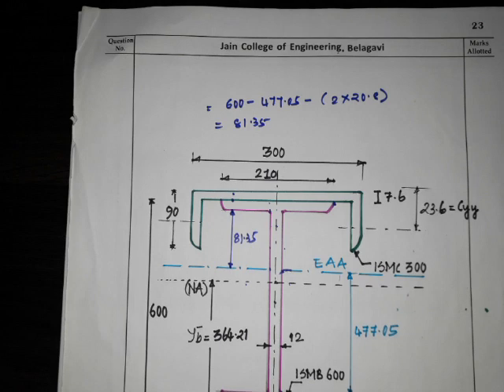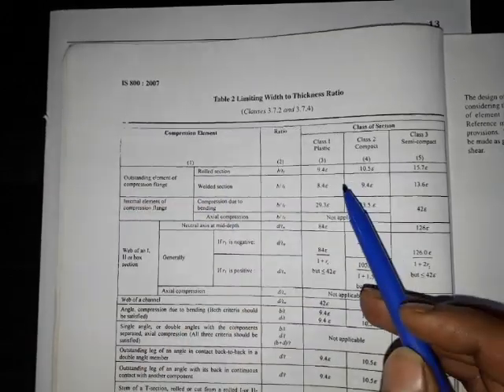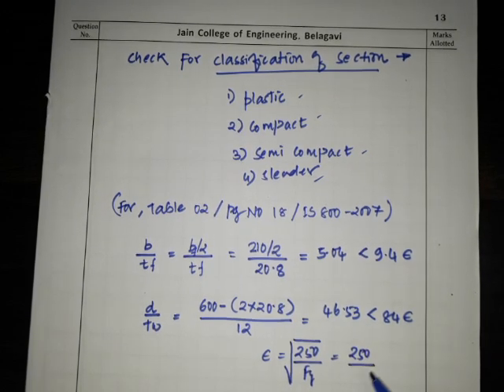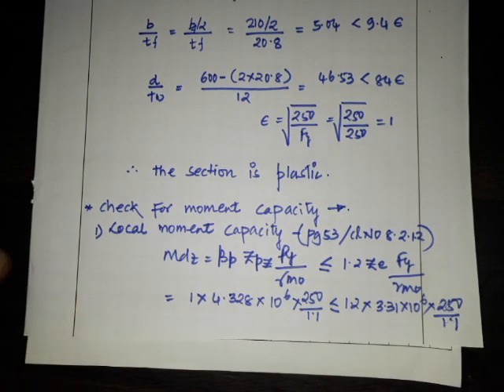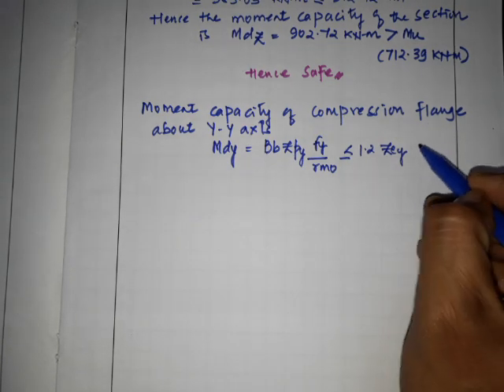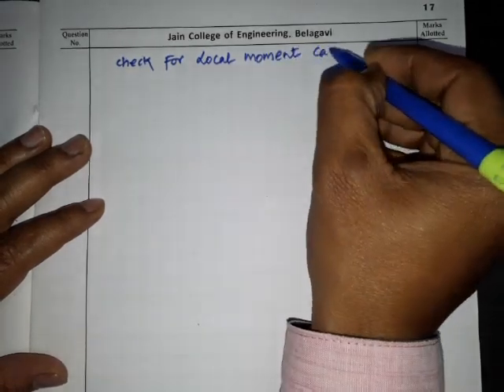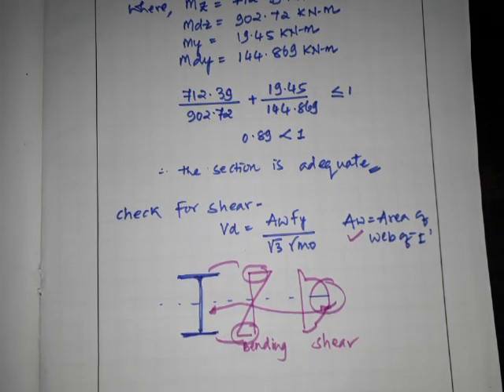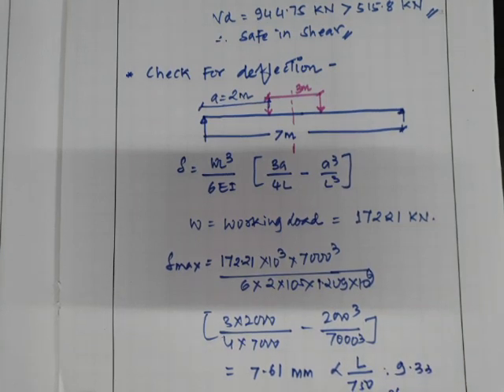Design of Gantry Girder - class 08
The gantry girders are girders that support the loads that are transmitted through the traveling wheels of the crane. The crane girder spans from column to column, this usually does not have any lateral support at the intermediate points excepting when a walkway is formed at the top of the girder.